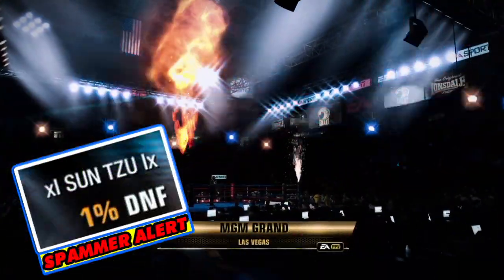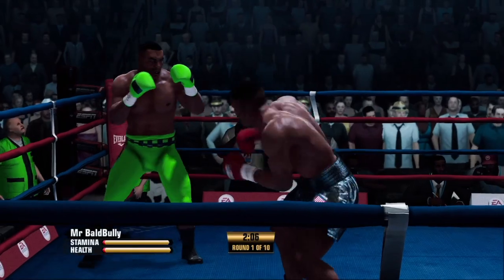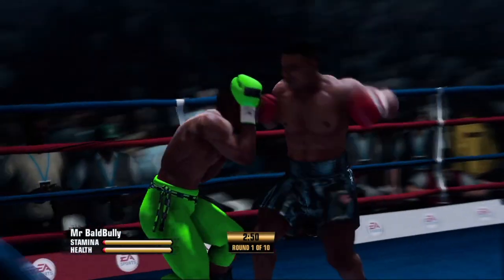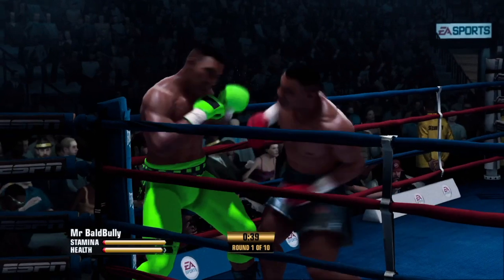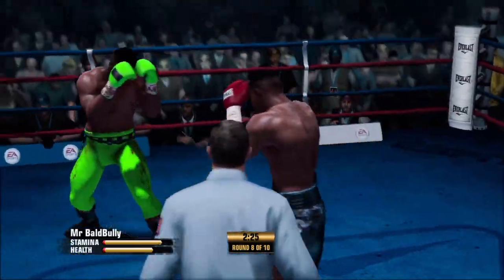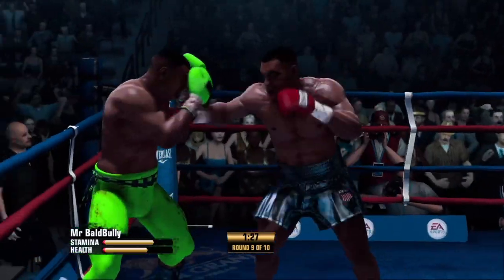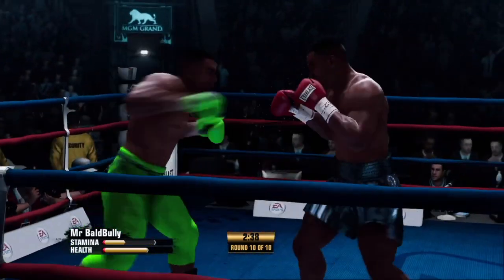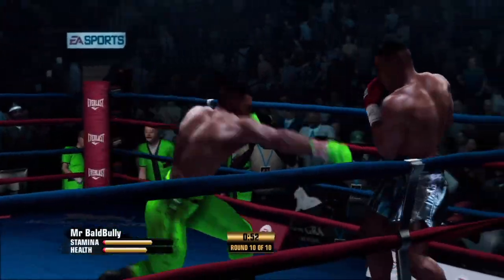Fight Night Champion Blocking Explanation | Spammer defeated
Fight Night Champion tutorial on how to block. There is no fight night champion cheat code on how to block to the body. Either you can block or you can't. Today's match-up I use Mike Tyson while my opponent, lx Sun Tzu xl also uses Mike Tyson. Can we level up to Fight Night Champion mode and beat up our opponent? Blocking the body is a fight night champion code in itself!

lx Sun Tzu xl uses fight night champion cheats but still can't win. He uses fight night champion straights but stinks.